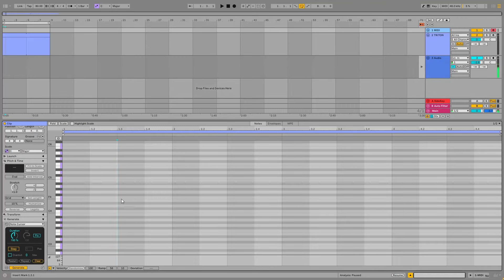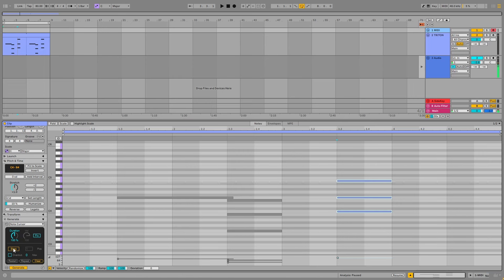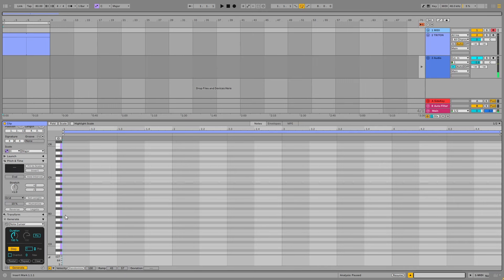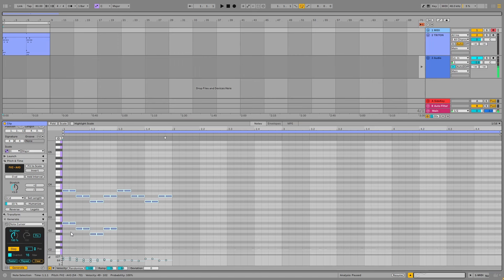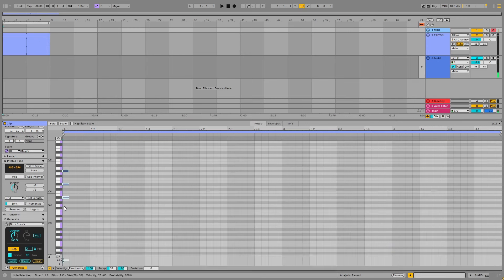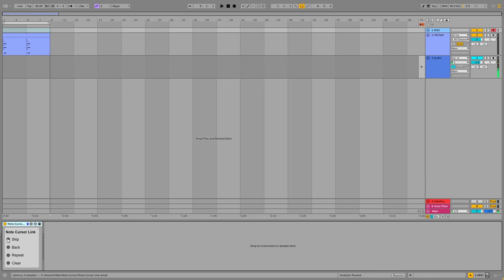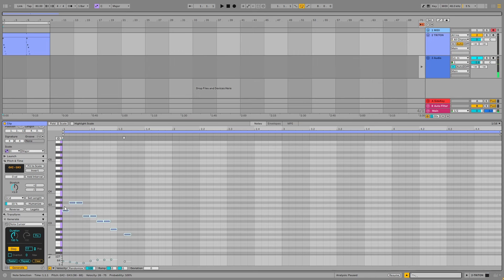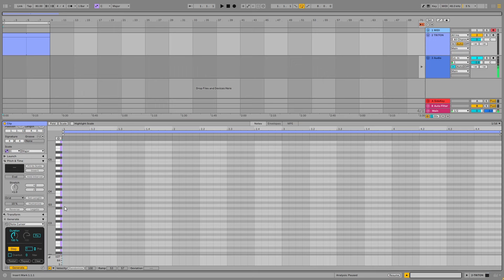Note Cursor - Free Ableton Live MIDI Generator Tool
Note Cursor is an Ableton MIDI Generator Tool that instantly places any notes or chords you play wherever you click on the piano roll. Just click somewhere, play some keys, and there they are! No need to press record and interrupt the flow.

There's also a step sequencer with an overdub control for building complex polyphonic patterns.

0:00 - Basic function
0:34 - Duration and velocity
1:02 - Step mode
2:02 - Overdub
3:02 - Max
3:48 - Sequence retention
4:14 - Repeat
4:42 - Why Link?
5:39 - MIDI Mapping Link buttons
7:03 - Please like and subscribe!